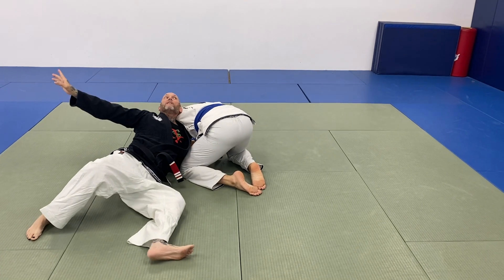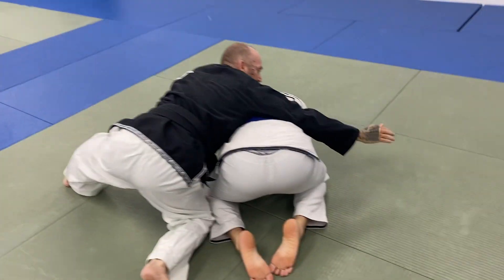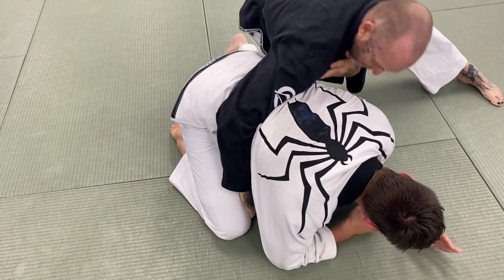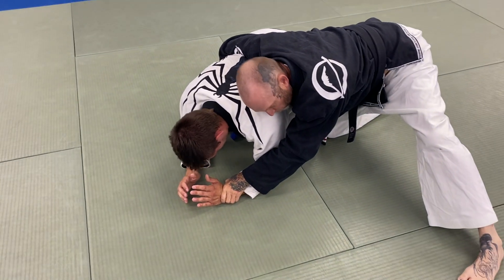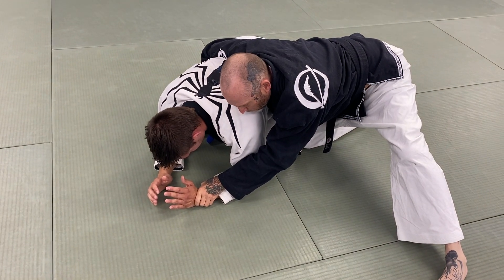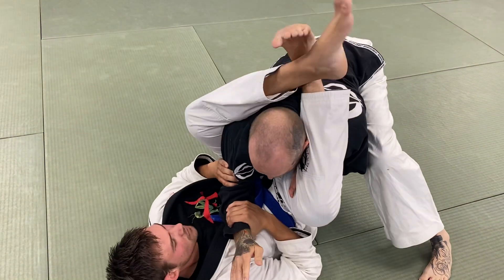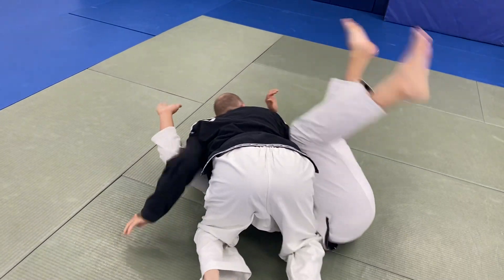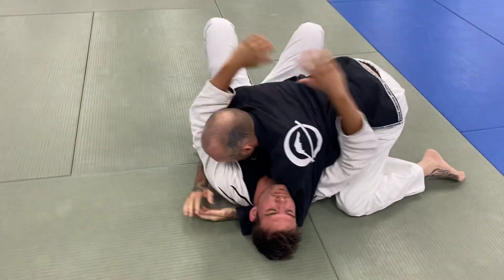Grappling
BJJ / DITANG QUAN